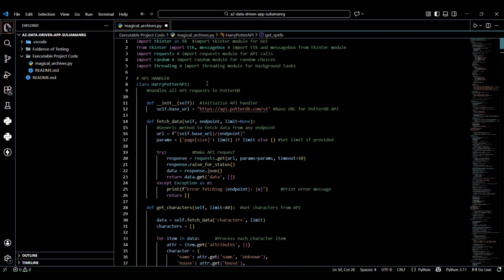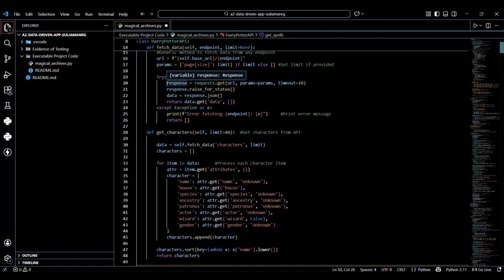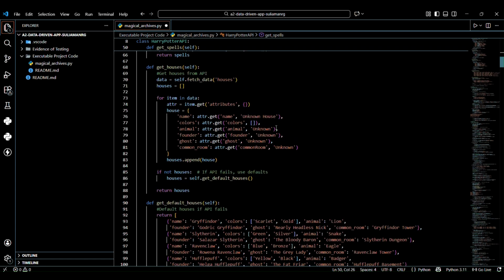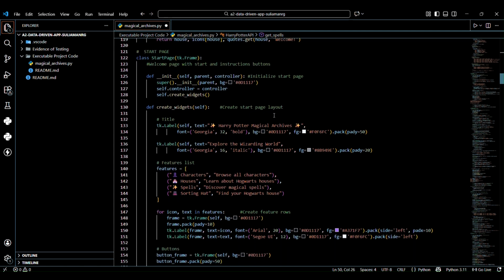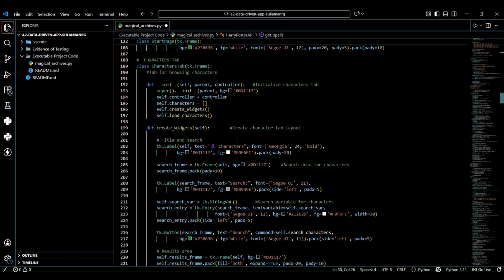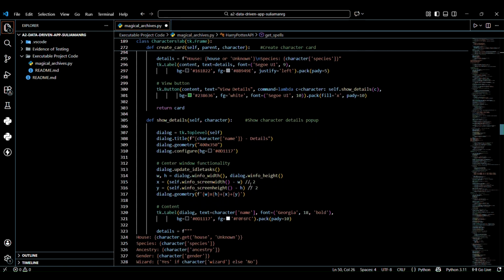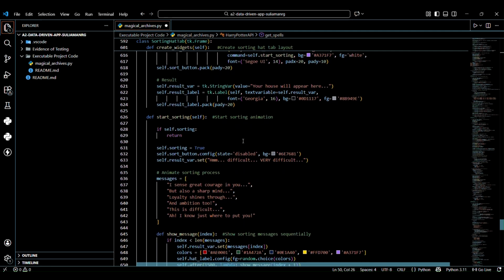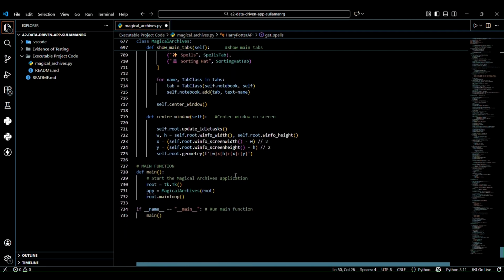Data Driven Application Technical Description Video